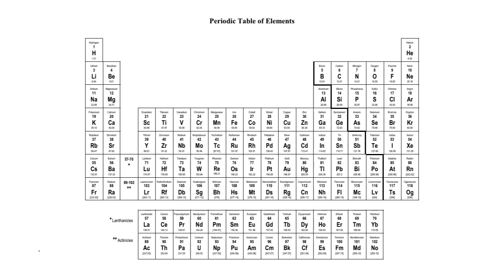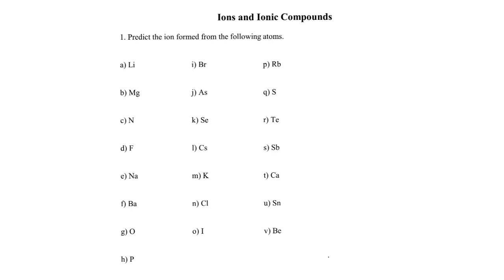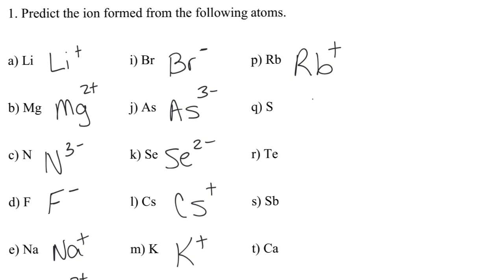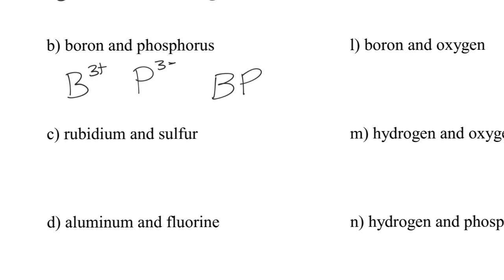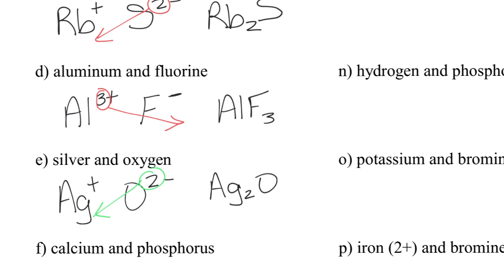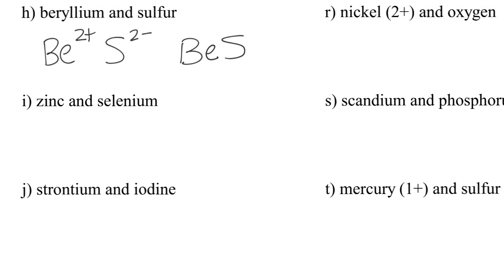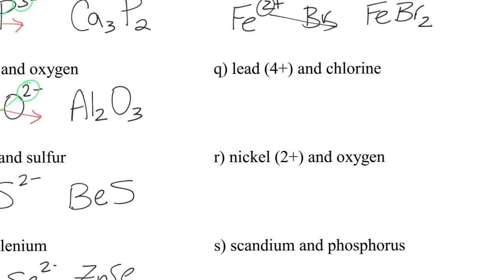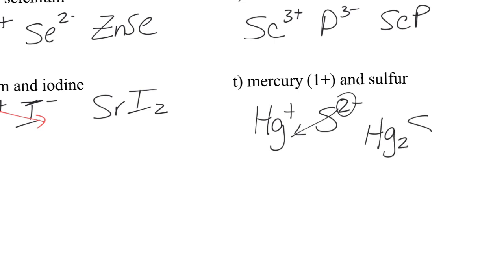Ions and Ionic Compounds PP